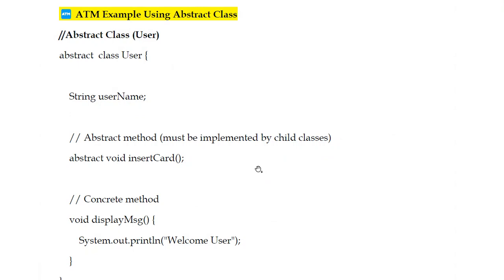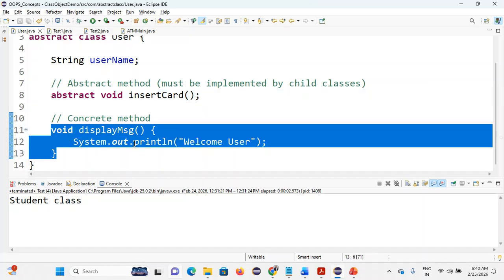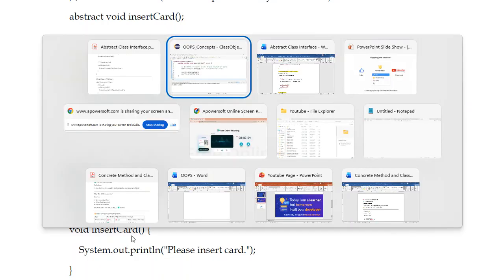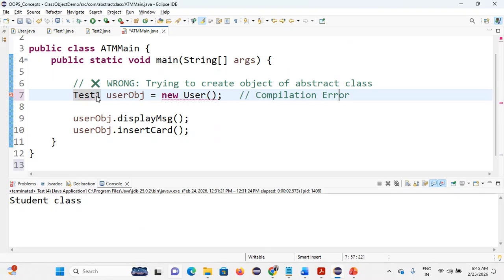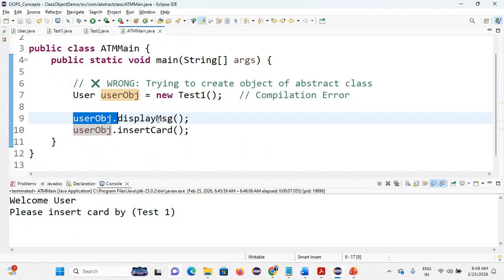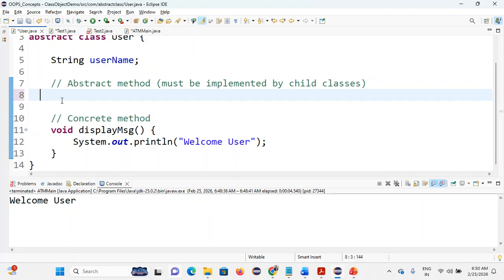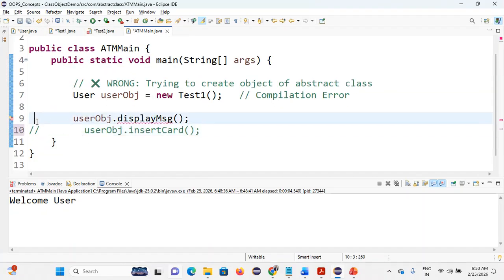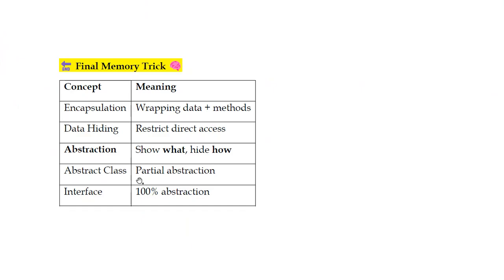Java OOP Programming Session 72 – Abstract Class ATM Example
In this video, we implement abstraction using an ATM real-time example.

🔹 Session: 72
🔹 Topic: Abstract Class Implementation
🔹 Concepts Used: Inheritance, Method Overriding, Upcasting

📌 Topics Covered:
✔ ATM abstract class design
✔ Child class implementation
✔ Why abstract object cannot be created
✔ Correct usage using upcasting